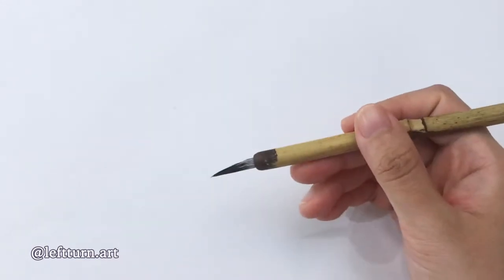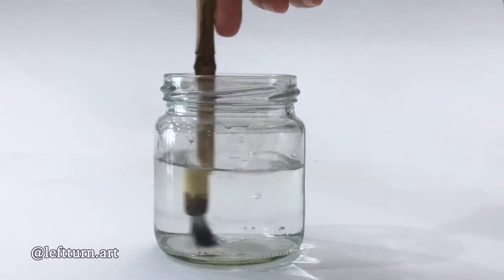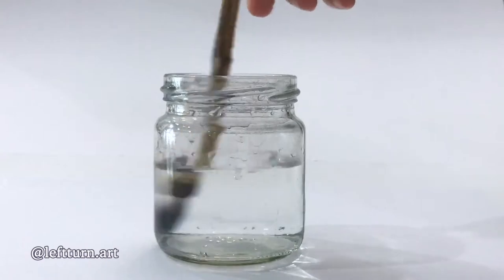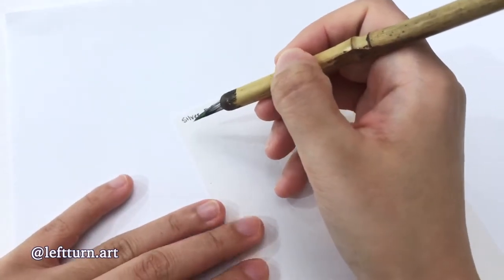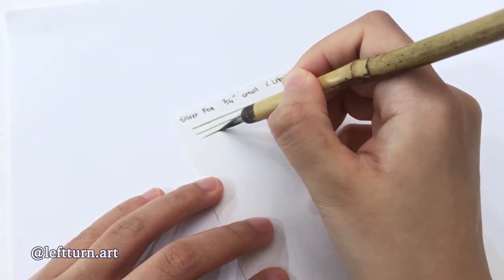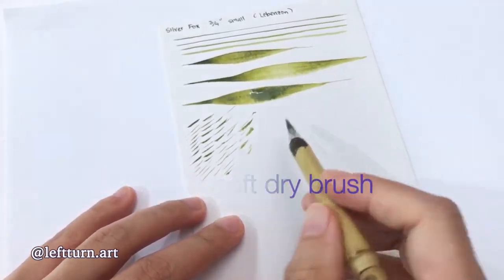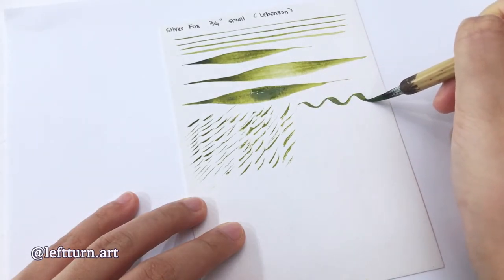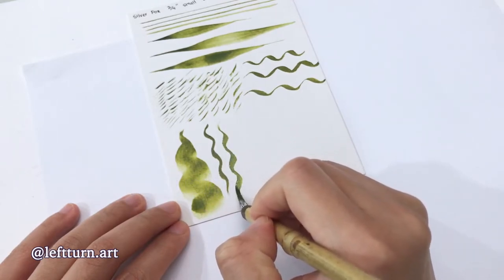Silver Fox by Lebenzon Paintbrushes Brush Test | Is it a Porsche grade paintbrush? (Review)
Have you used Silver Fox brush before? The name itself is so exotic to me but is it a good brush? We'll know after the brush test.

There are a huge range of brushes that might suit you.

Silver Fox hair brush is a watercolor brush. In the video, I used watercolor paint & paper.

Materials I used in the video:
Brush: 3/4" bristle Small Silver Fox Brush

Paper: Vivivacolors Post Card
Background music: Self played piano music

Lebenzon Paintbrushes are not new in the market. They have been around for 50 years and are very popular amongst artists. The brushes are fully handmade from the bristles to the handles. Each of them is unique and it takes at least 50 steps to make. Not only that it is made with care and love, it has a lifetime warranty. You can find more about how it is made

I will try to help you as much as I can.

Thank you so much for your time. Your support means a lot to me.